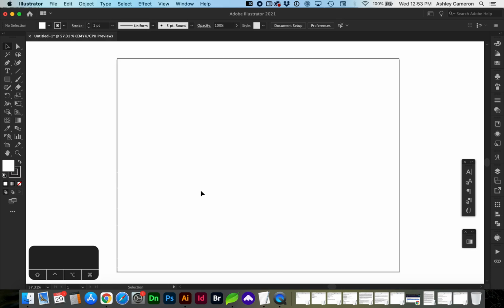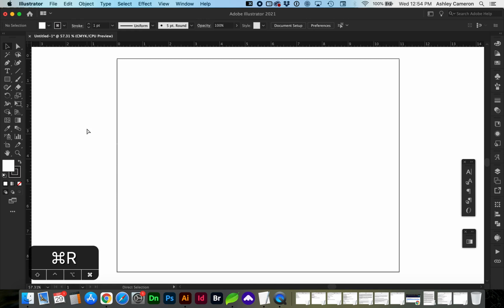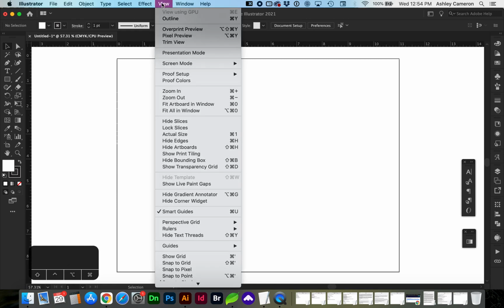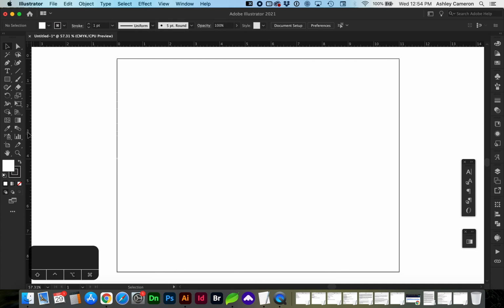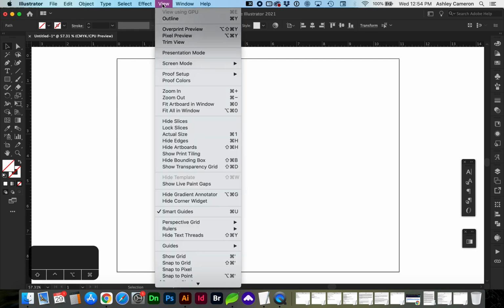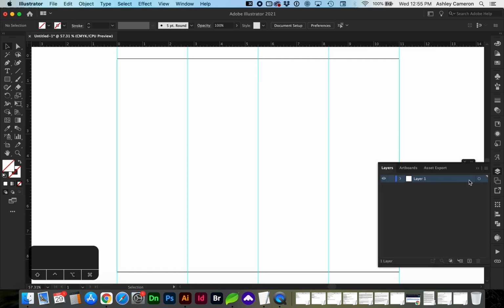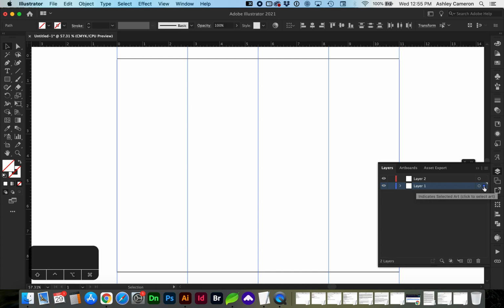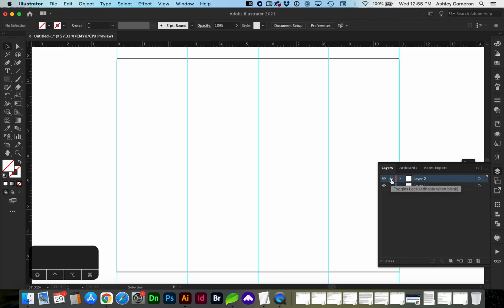Set up Guides for Brochure Panels in Adobe Illustrator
In this video, I'm going to demonstrate how to evenly distribute guides for designing panels of a brochure using Adobe Illustrator.